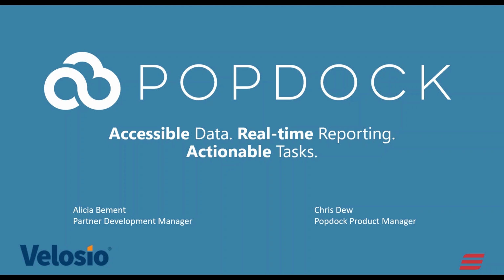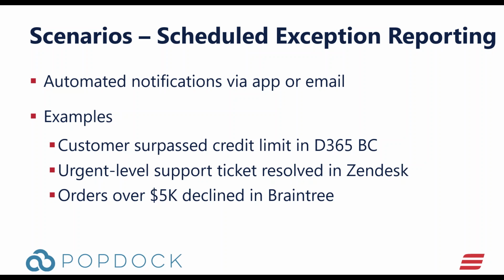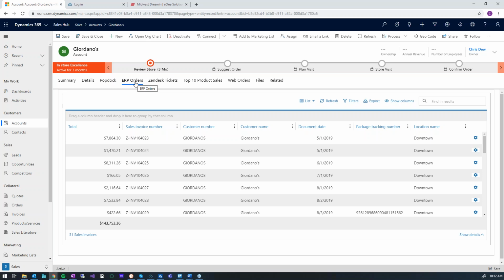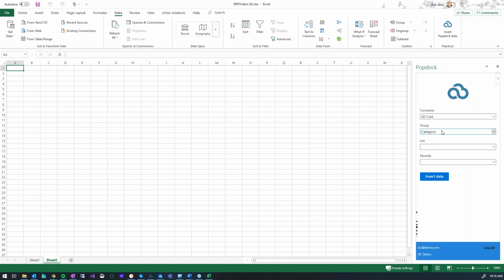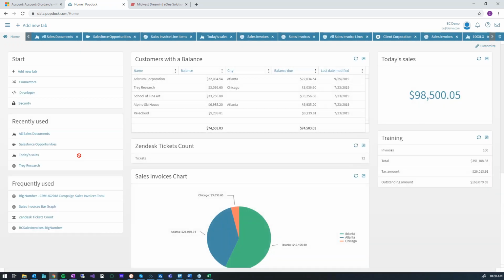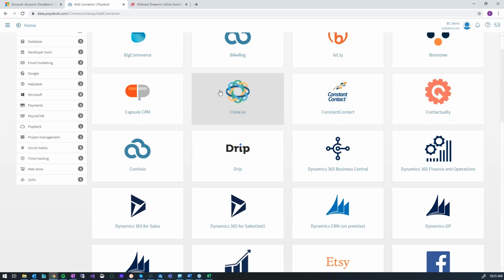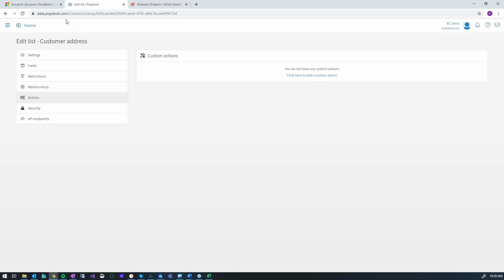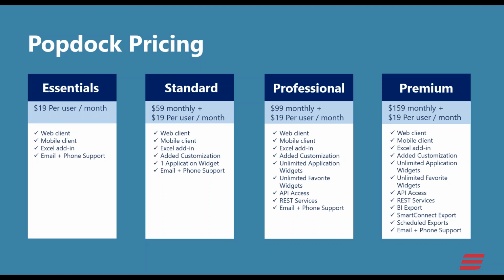Dynamics App Spotlight Series Popdock- SmartLists For All Your Data Confirmation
Whether you’re an accountant, salesperson, business leader, marketing guru or business owner, Popdock lets you get the right data, to the right people, at the right time and all within the application you love working in.

• Build a custom list that combines data across multiple sources. (60+ connections are available.)
• Comprehensive filtering everyone can use.
• Group, summarize and filter your data on the fly
• Access data from all your other business productivity apps.
• Embed a Popdock list in other applications, where your team works.
• Take your data everywhere via your mobile device.